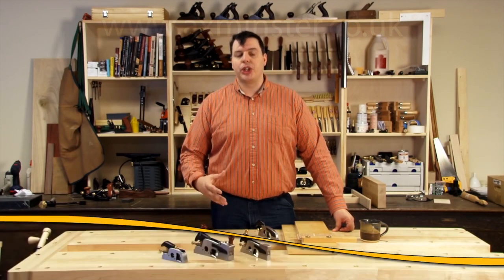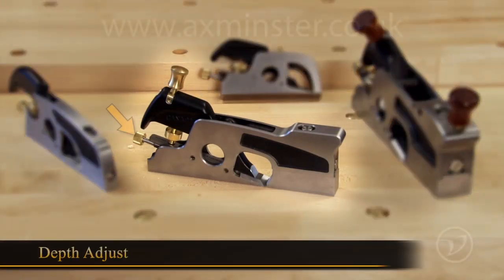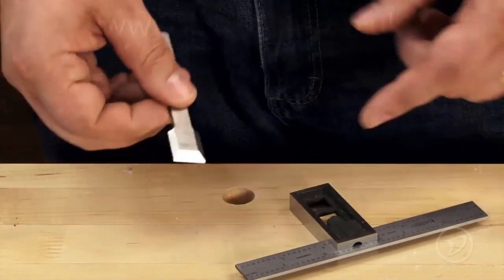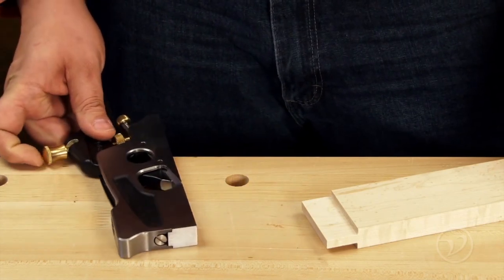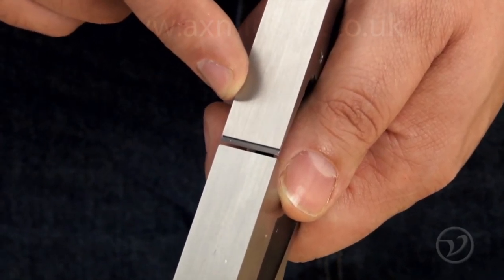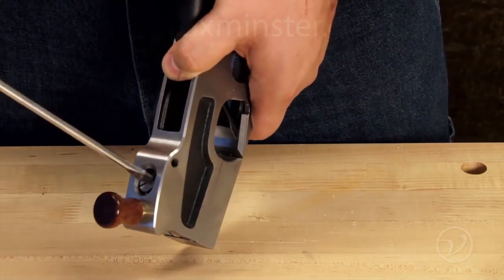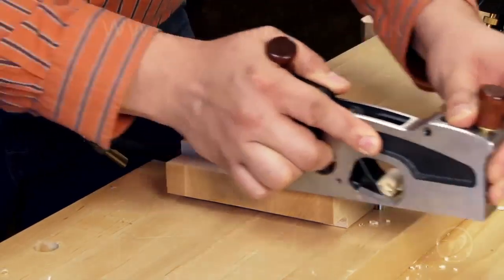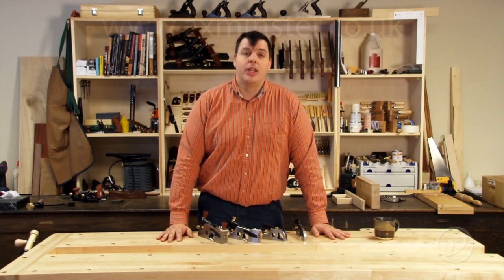Veritas Shoulder Planes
For those who want the performance of a superior shoulder plane, these tools are the solution.

Veritas shoulder planes can be used on end grain (for example, trimming tenon shoulders) or for paring cross grain as is often required on tenon cheeks. It can also be used for rebate work, planing with the grain.

Jobs such as trimming shoulders for a perfect fit to cleaning the bottom of dados are easily accomplished.

Perfect for trimming breadboard tenons, adjusting shoulders or even paring down tenon cheeks.

The ductile cast iron bodies are accurately machined and finely ground. The sole and sides are flat and square, allowing the plane to be used on its side for accurately shooting tenon shoulders.

The planes are supplied with a lapped blade in O1, A2 or the highly acclaimed PM-V11 alloy.